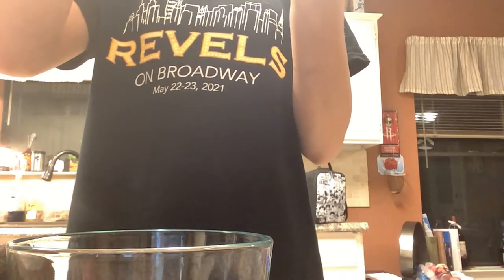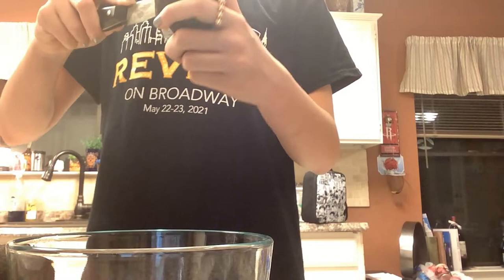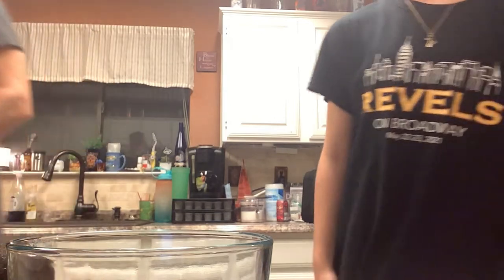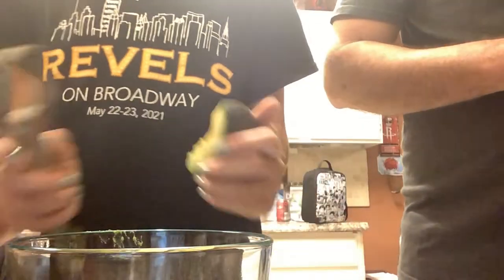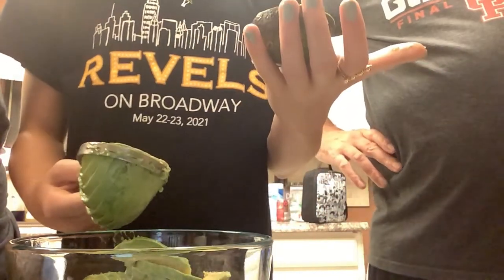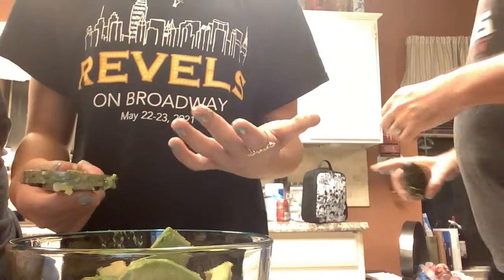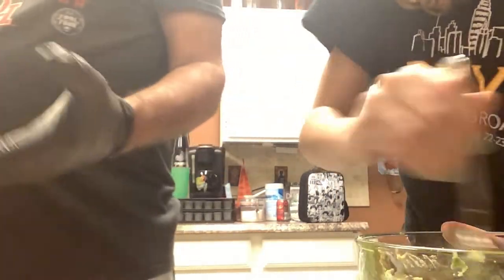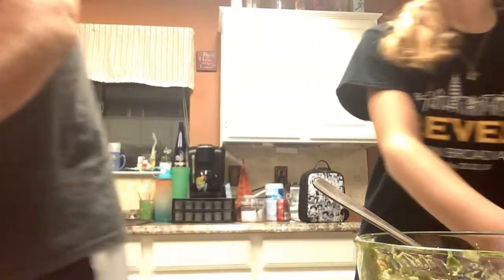Making GUACAMOLE 🥑 on ROLLERSKATES 🛼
This is sort of an introduction video to our insanity as a whole. This also introduces every member of the family including: Mom💕, Dad💗, me, and Aurora.￼